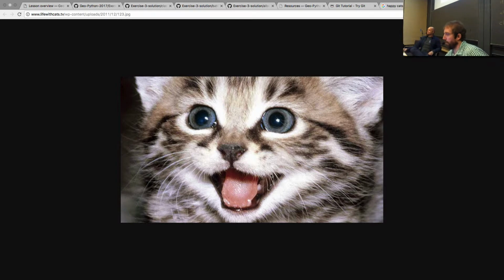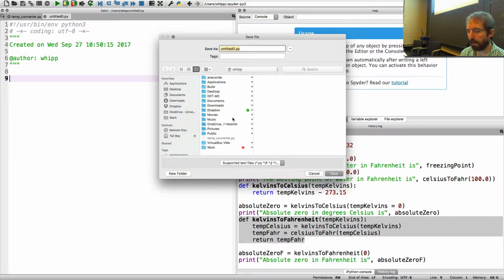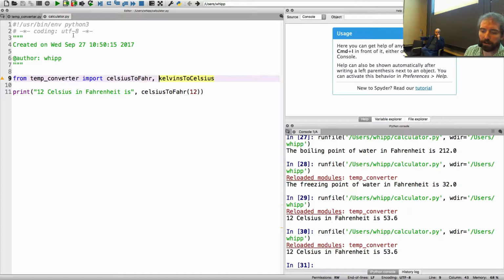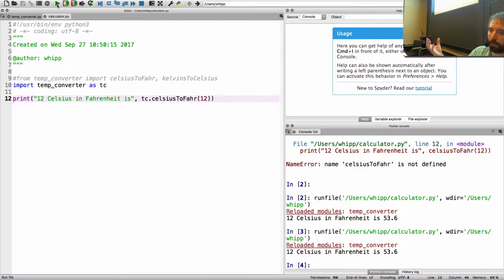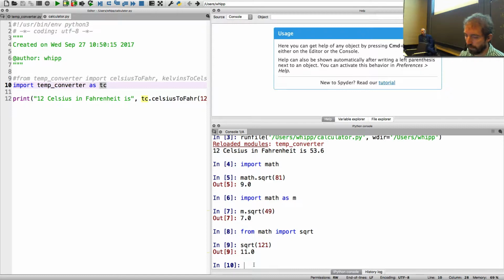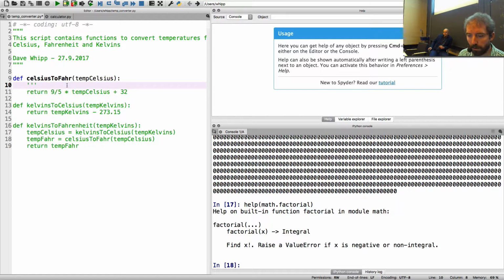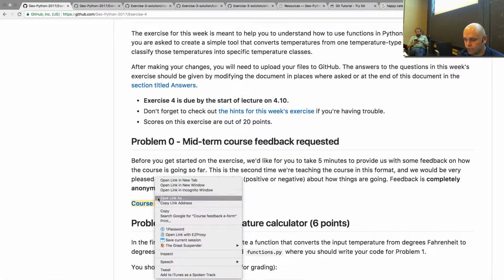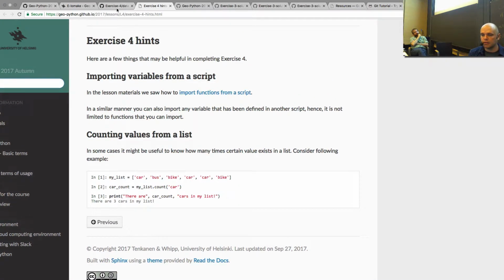Lesson 4.2 - Functions and modules